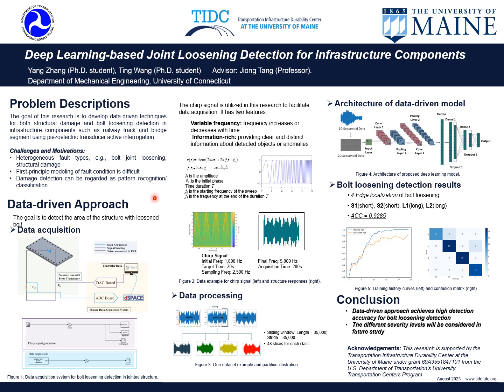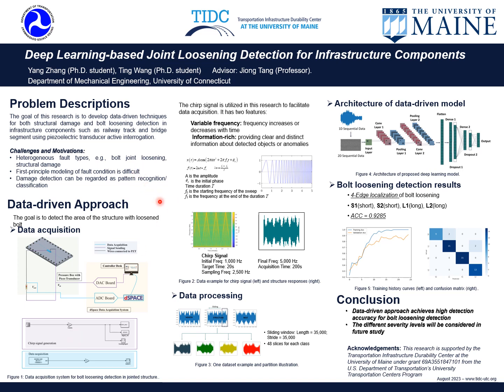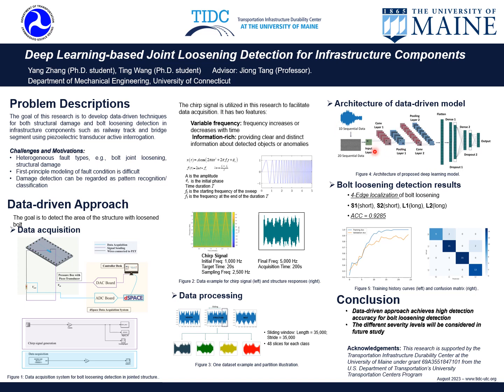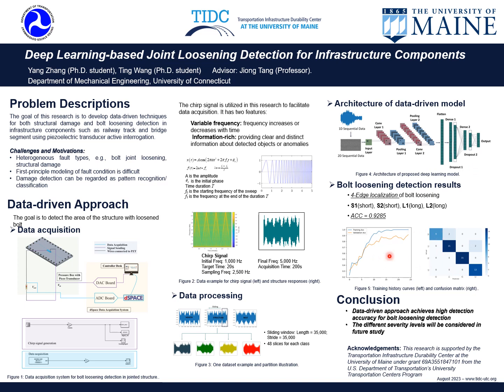Deep Learning-based Joint Loosening Detection for Infrastructure Components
Presentation by Yang Zhang and Ting Wang of the University of Connecticut as part of the 2023 Student Poster Contest through the TIDC 2018 FAST Act UTC Region 1 Program. The competition is designed to recognize excellence in student research and improve the visibility of student research efforts in transportation related fields. TIDC is sharing student posters, presentations, and abstracts submitted to this competition through our website and social media channels. This virtual competition is held for families, friends, researchers, professors, transportation professions (i.e. State DOT employees), and all other interested parties to view on our website and social media platforms. Audience members will be able to vote for their favorite posters and presentations until 12/8/2023.